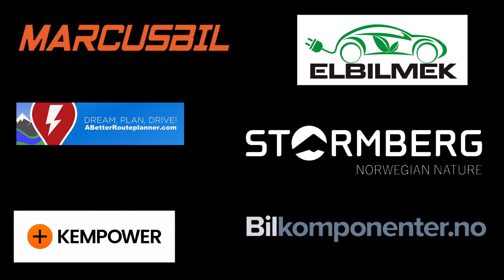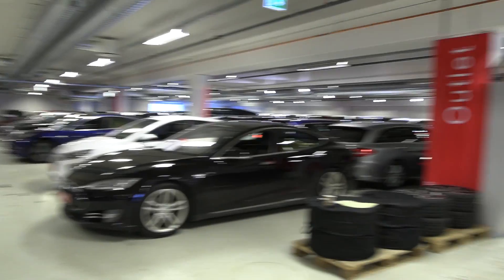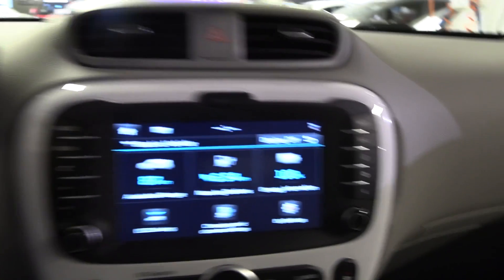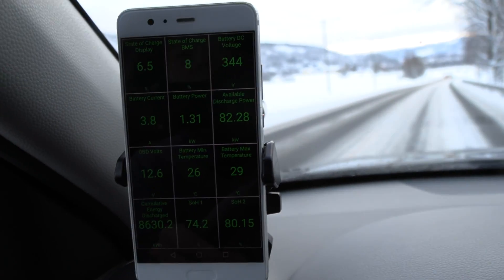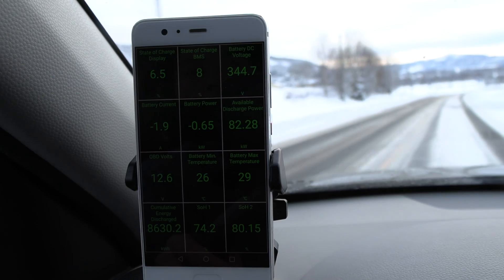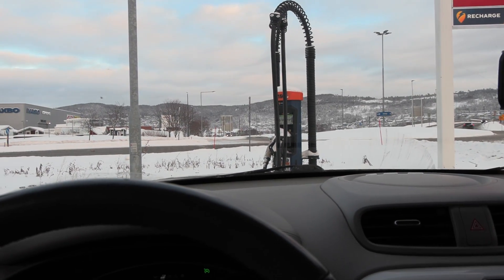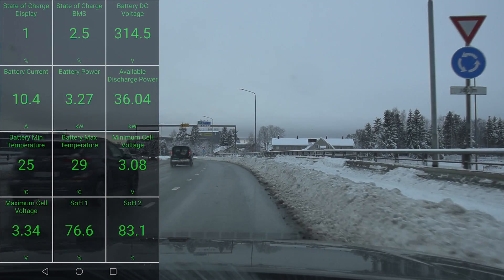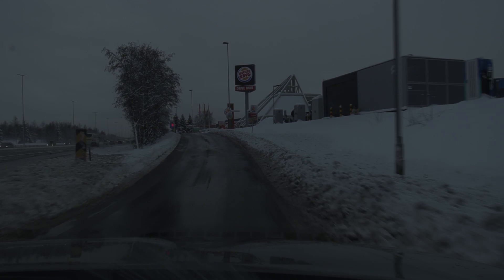2015 Kia Soul 27 kWh with 81k km degradation test